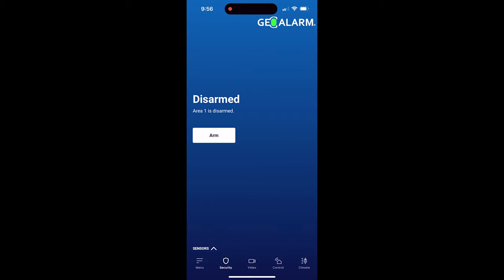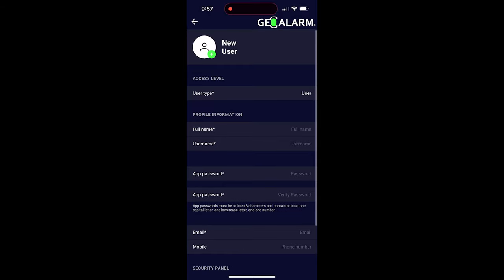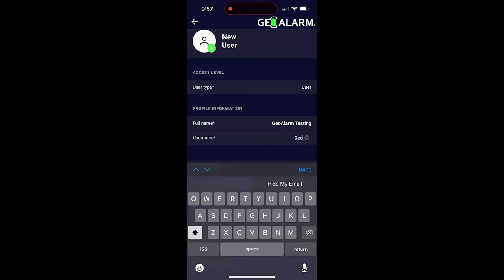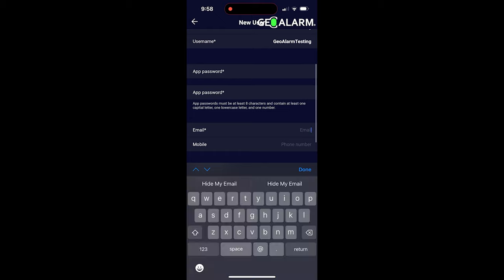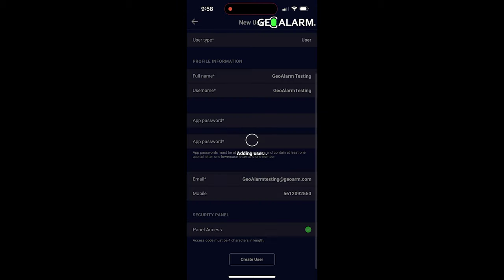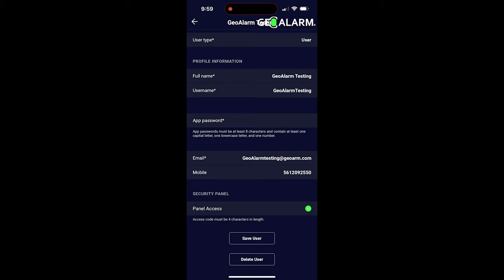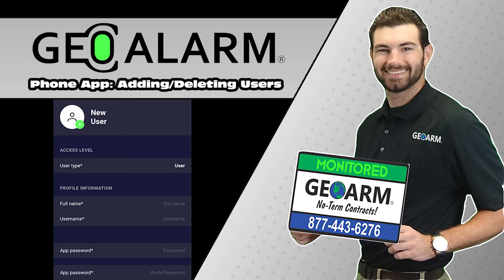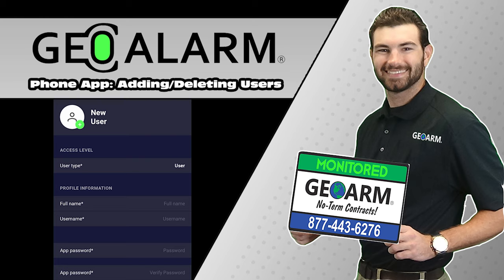GeoAlarm App: Add/Delete Users on Android and iPhone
In this Video, we will go over Adding and Deleting Users while logged in to the GeoAlarm Android or iPhone App. You will need your Username and Password, which is provided at time of Activation, in order to Log in.